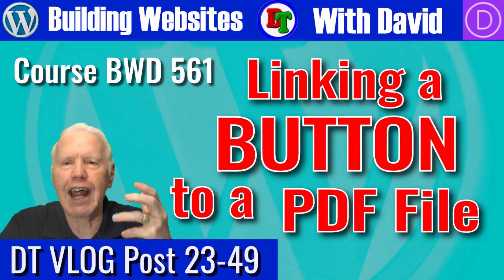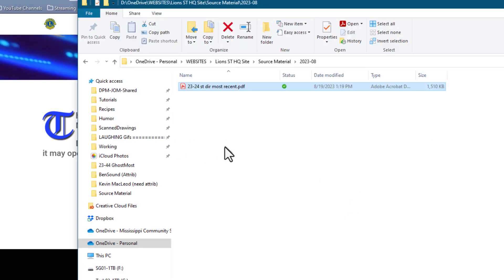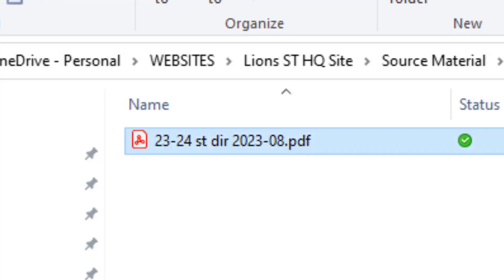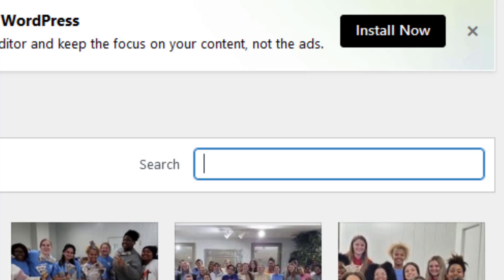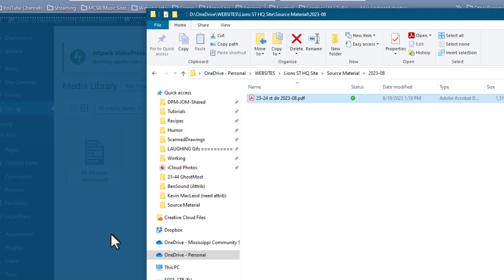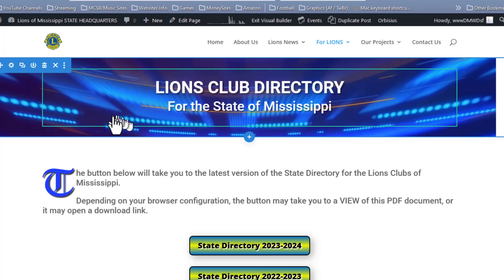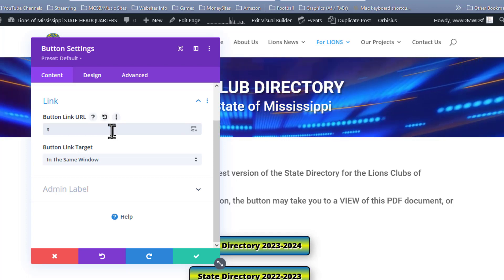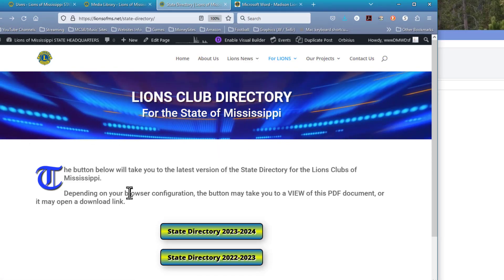How to LINK a PDF to a Button (in WordPress and Divi)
Replacing a PDF file linked to a button in Divi and WordPress. Many websites have a button to show a PDF file, and the site owners want to replace that PDF file with an updated PDF. This video shows you exactly how to do that.

SOFTWARE:
Audacity (free)
* Irfanview (free)